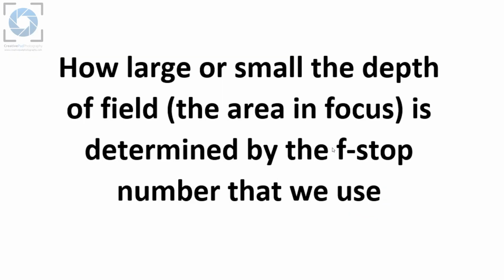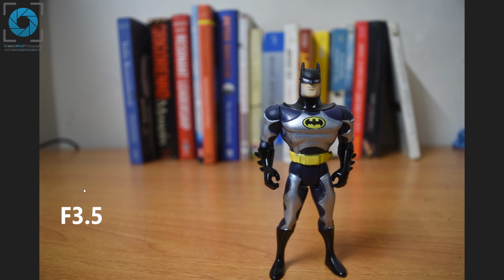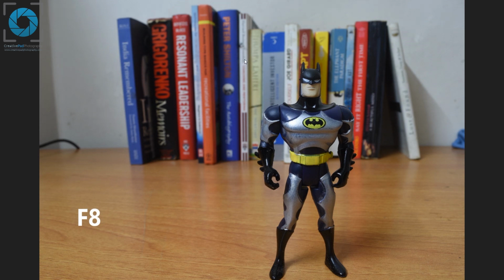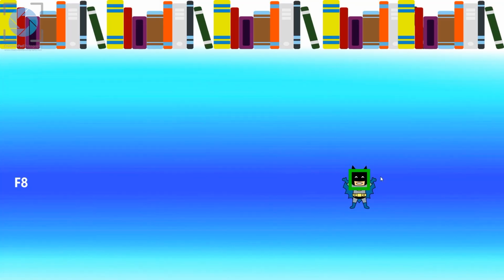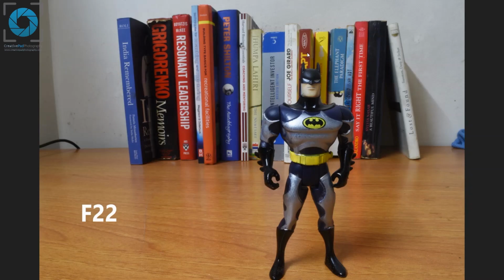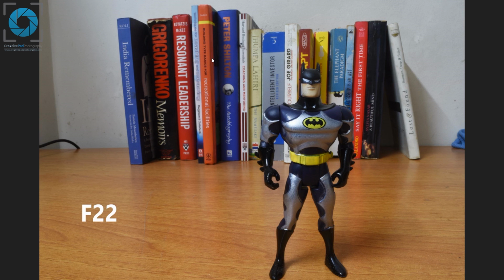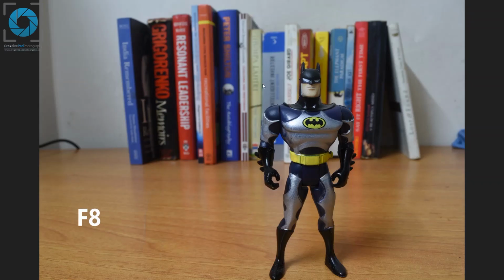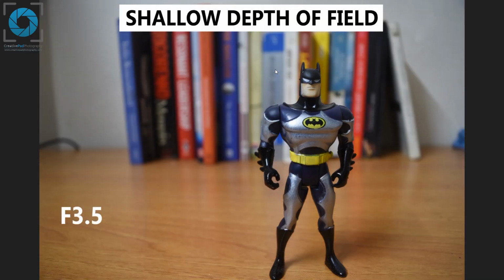Aperture and Depth of Field (Blurring the Background)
In this video we'll be learning about one of the most important concepts in photography,i.e, Depth of Field. We'll see what depth of field refers to, how it is related to the aperture and how we can use it to either blur the background or or keep everything in focus in our shots.